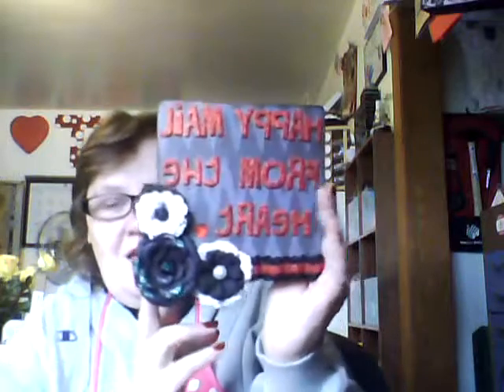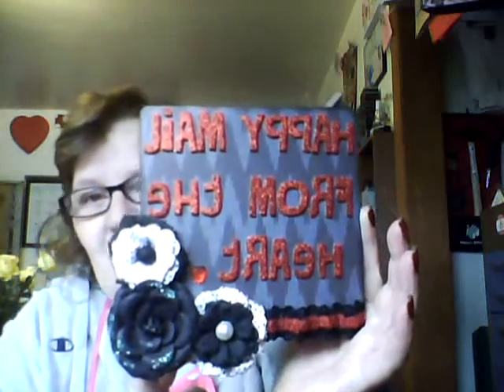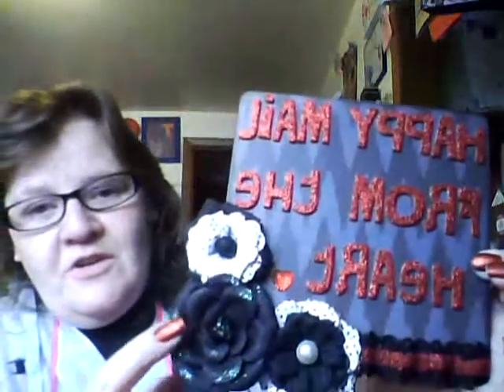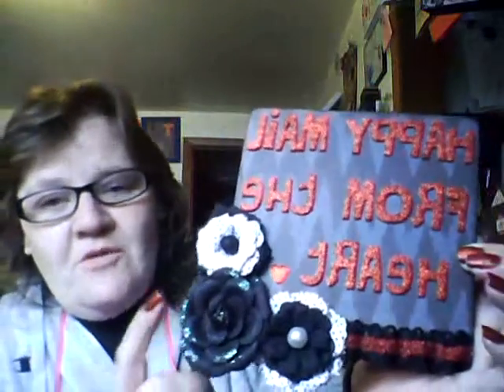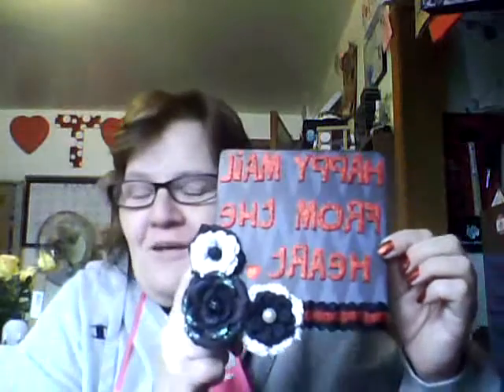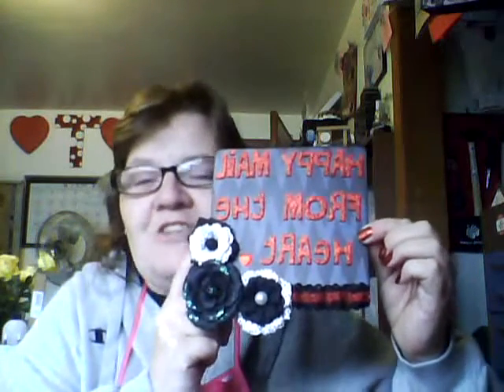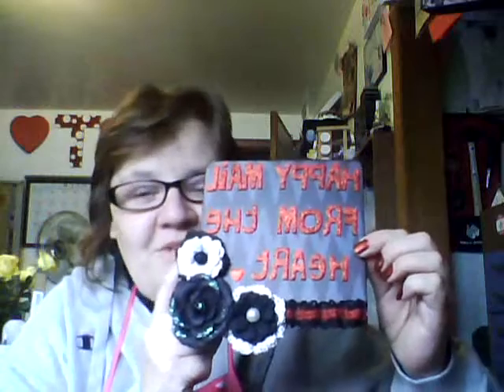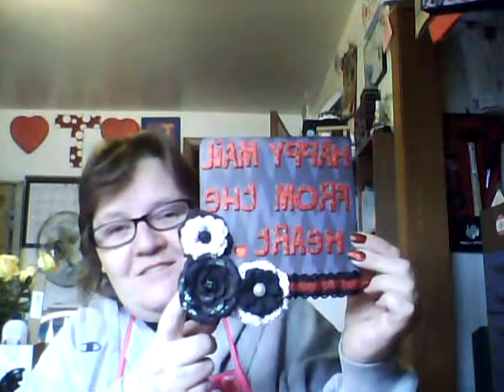April D Introductory Sign Contest Entry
Thank you so much . I don't know what happened to the first one I am so sorry !!